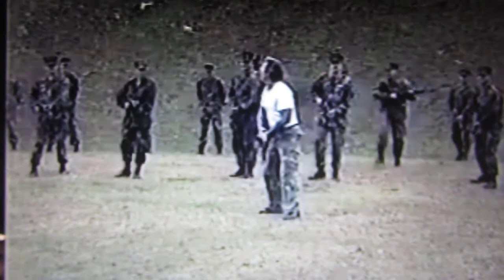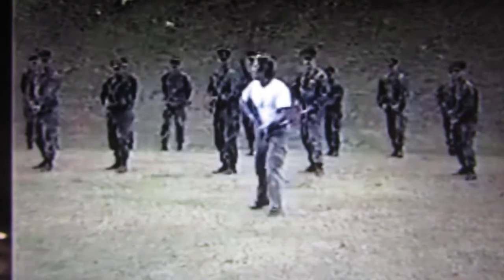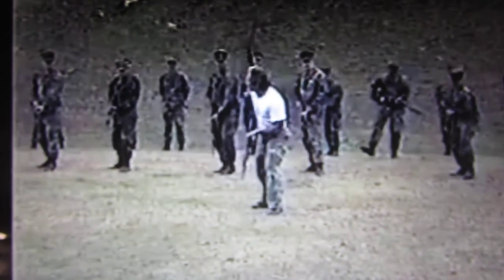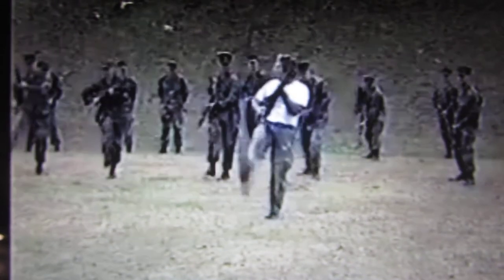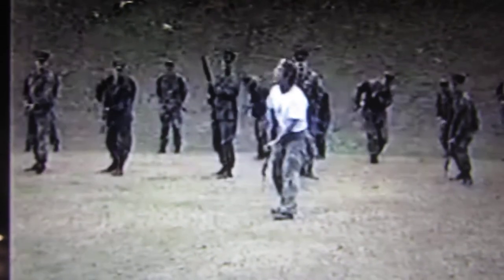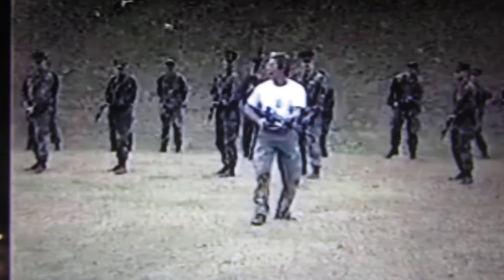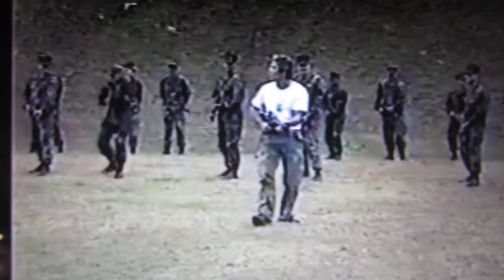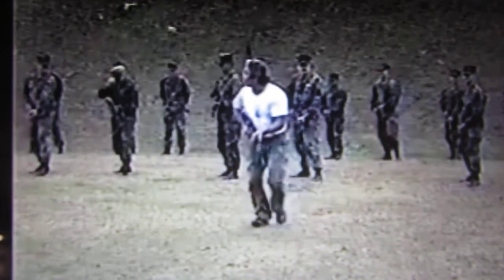USMC Rifle bayonet drill with kick 1994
MSgt. Arcenio Advincula USMC Ret.

RIFLE BAYONET FIGHTING, 9th Comm. January 1994, Camp Hansen, Okinawa

Bayonet thrust with kick .

1997 The Marine Corps adopted Advincula's rifle & bayonet/knife and close combat :system by holding the rifles pistol grip in bayonet fighting instead of changing the grip and holding the rear stock of the rifle.

2001 Received Black Belt Emeritus from U.S.M.C. for helping to pioneer the Marine Corps Martial Arts program.